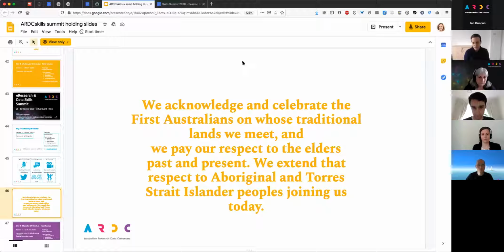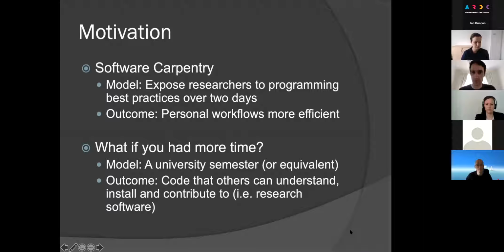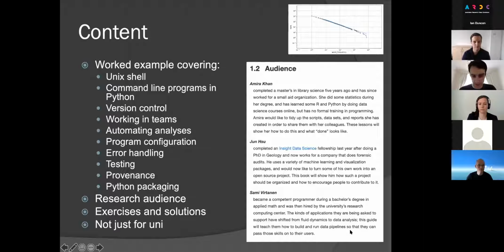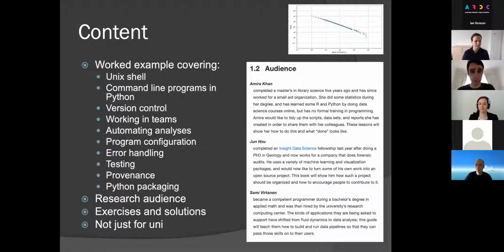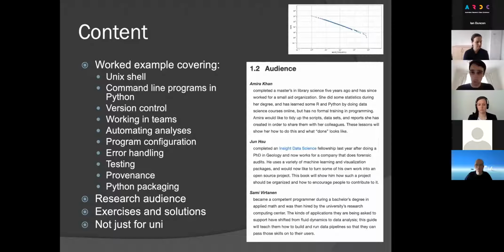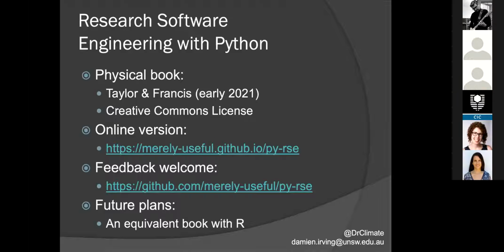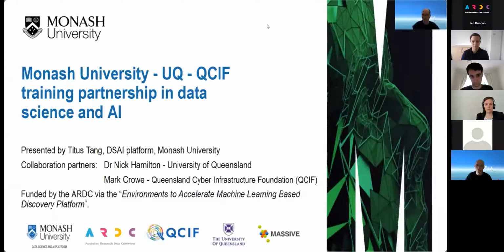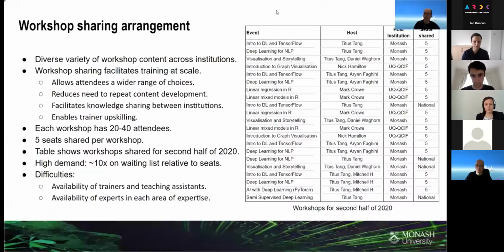An open source textbook for research software engineering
Recording date: 28 October 2020
Speaker: Damien Irving

Presented at the Australian Data and eResearch Skills Summit 2020

Over the past year, a group of Carpentries instructors have been working on an open source textbook called Research Software Engineering with Python. The book is a ready-to-go university semester course aimed at helping learners go from writing code for themselves, to creating tools that help their entire field advance. A physical version of the book will be published with Taylor & Francis in early 2021. During the review phase of the publication process, we are seeking feedback on the content and scope of the book from the digital skills training community.